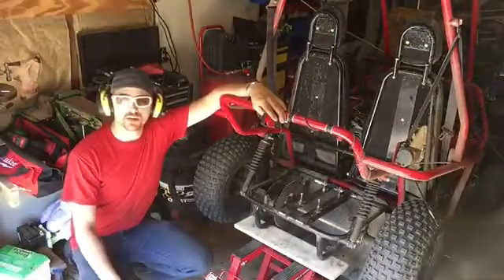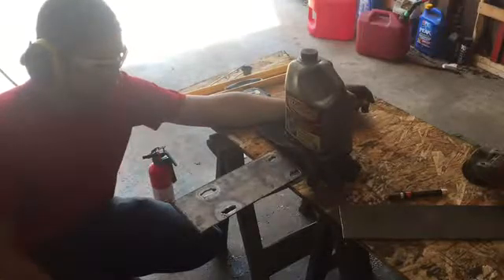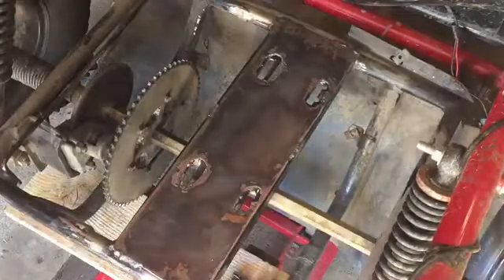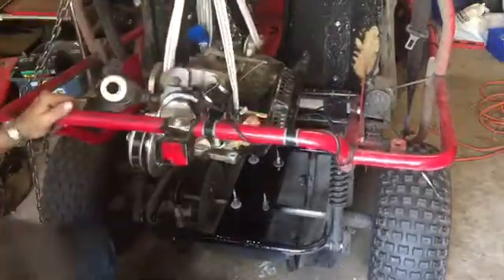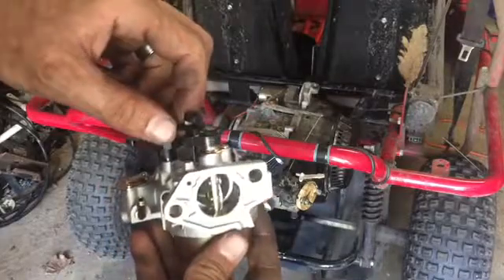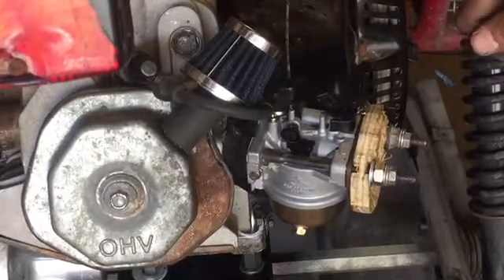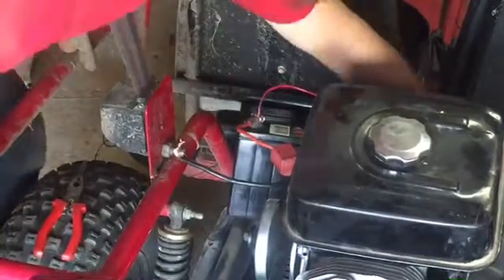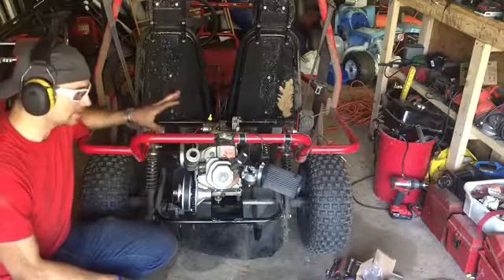420cc build part 4